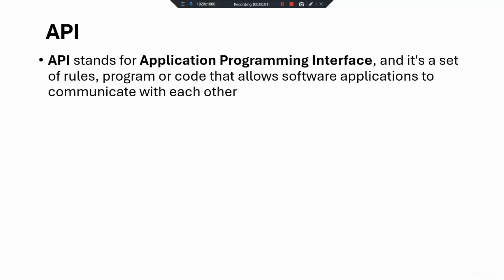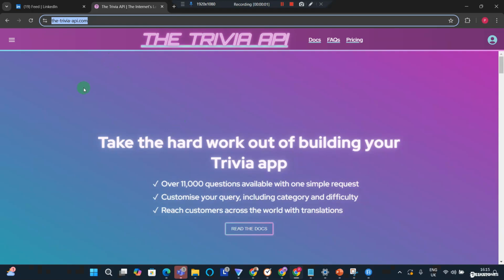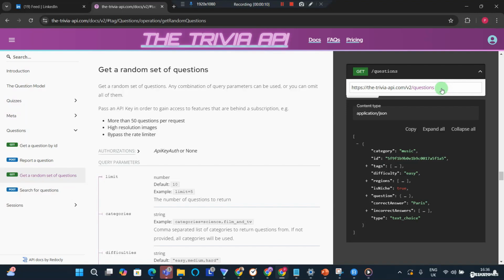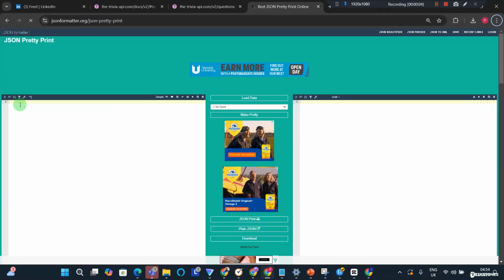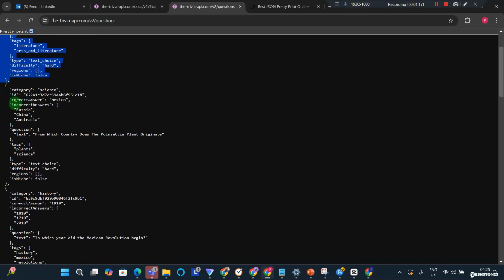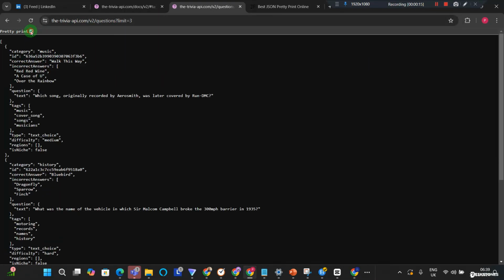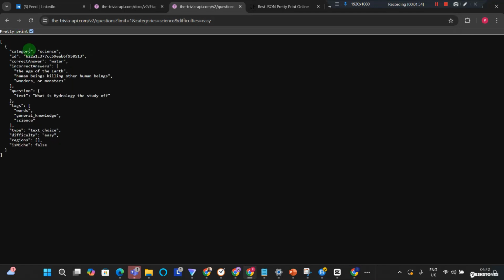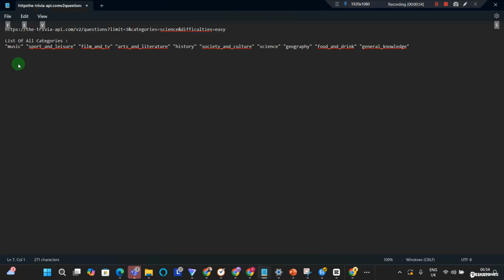Introduction to API (Application Programming Interface)